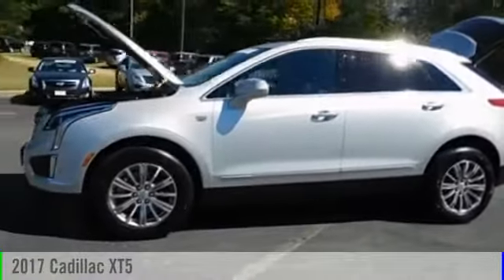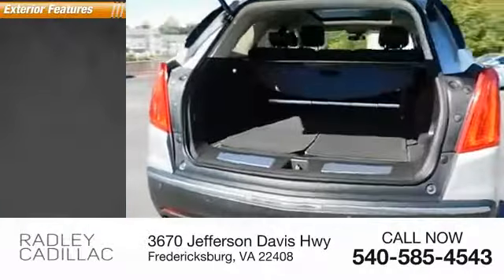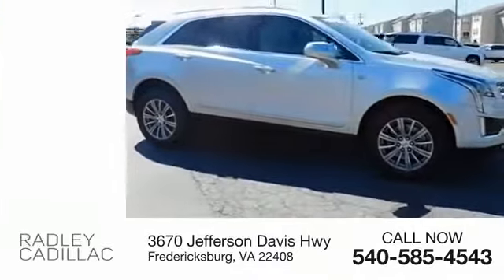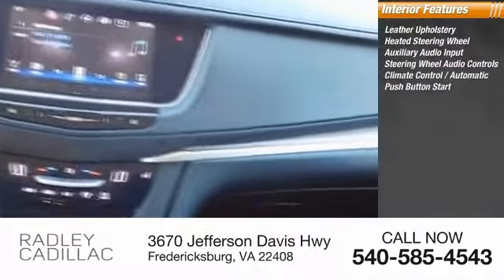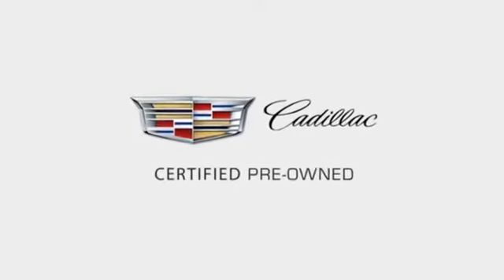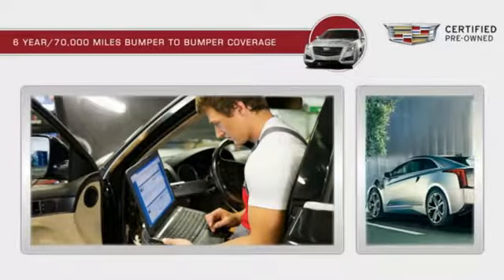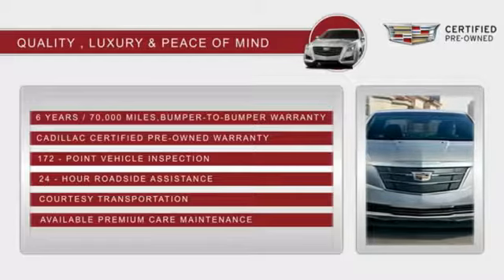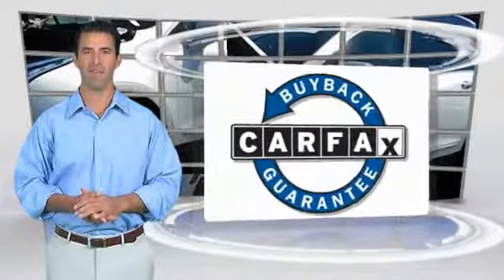2017 Cadillac XT5 Luxury CWP7217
2017 Cadillac XT5 Luxury

Radley Cadillac
3670 Jefferson Davis Hwy